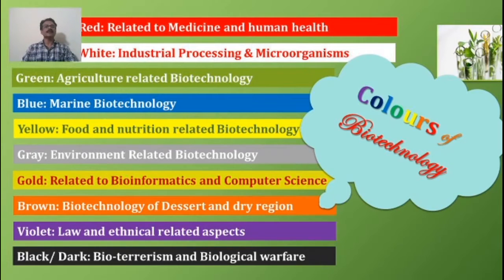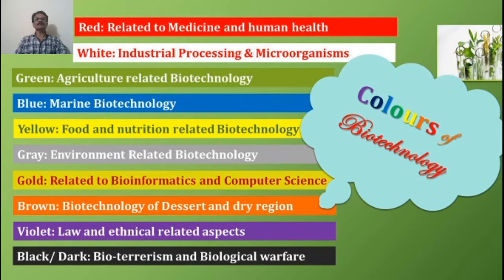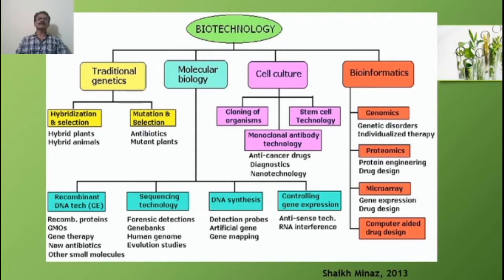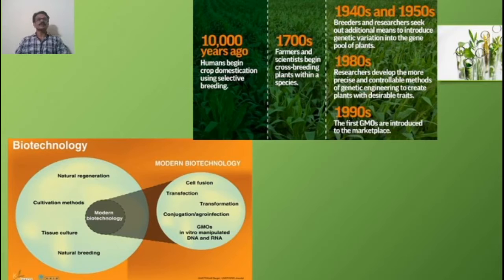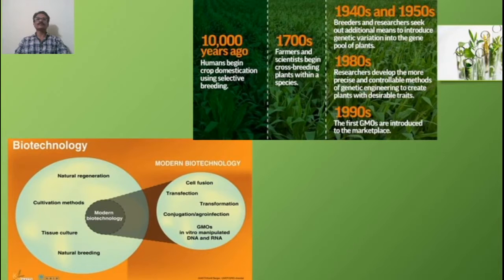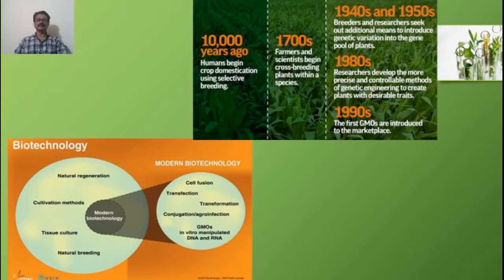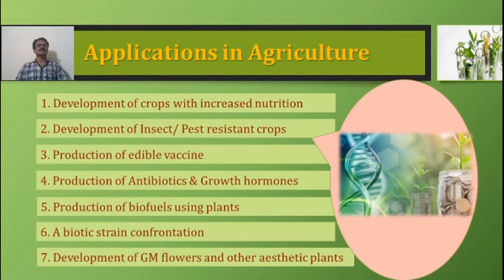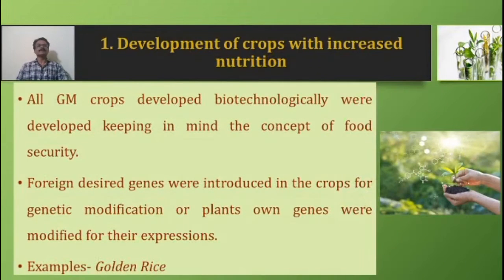BOTANY 4U | CSIR-UGC-NET | DEEPAK KOCHE | Applications of Biotechnology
The Lecture delivered by Dr. Deepak Koche (M.Sc., Ph.D., NET),  Professor in Botany, Shri. Shivaji College of Arts, Commerce and Science, Akola on Applications of Biotechnology on Occasion of FIVE DAYS NATIONAL WORKSHOP ON CSIR-UGC-NET-JRF/LS PREPARATION IN LIFE SCIENCES on 24th July, 2020